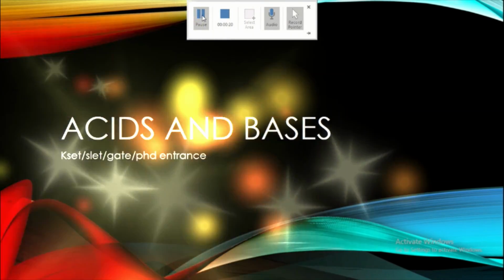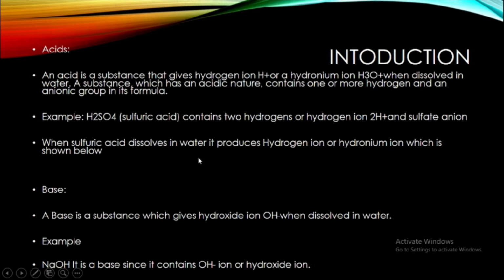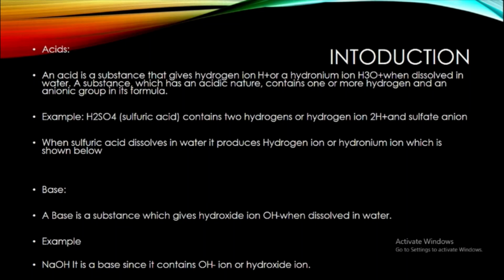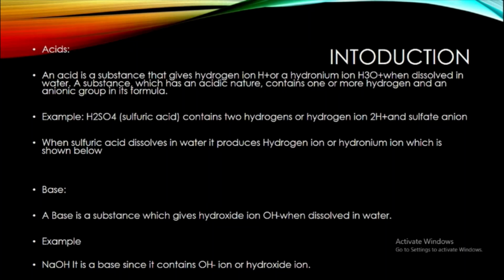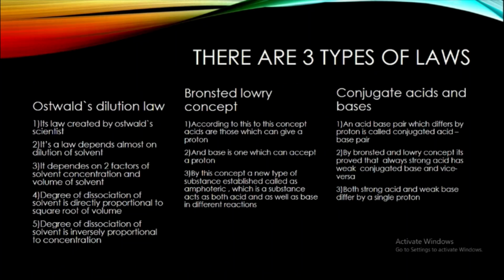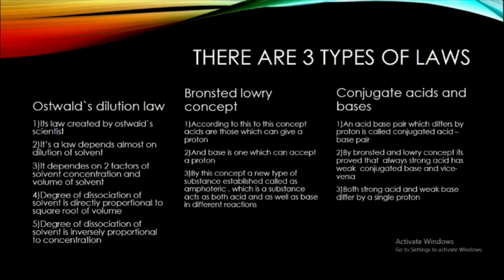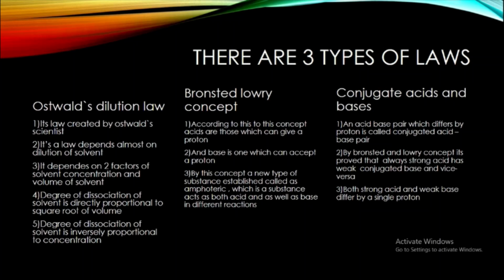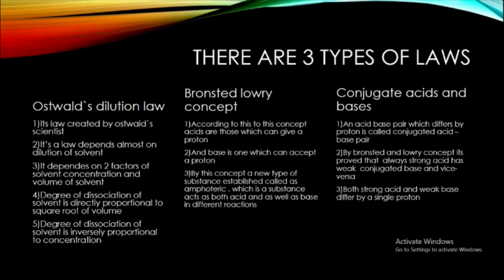acids and bases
In this video the introduction of acids and bases and with defination is explained and also to understand the concepts of acida and bases 3 laws called as ostwalds dilution law,bronsted-lowry concept,conjugated acid base pair is shortly explained.